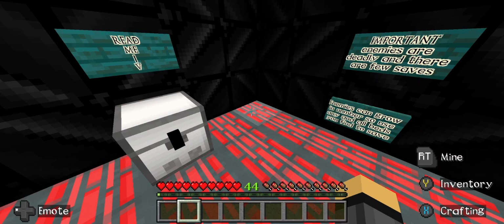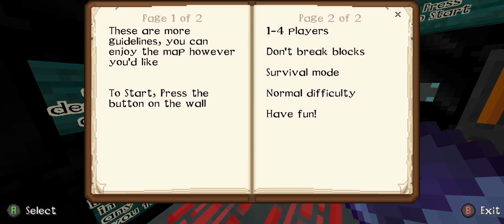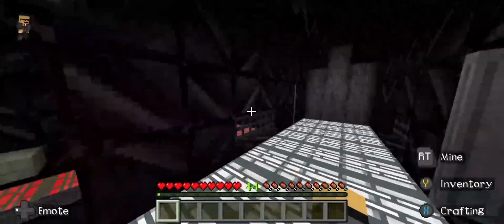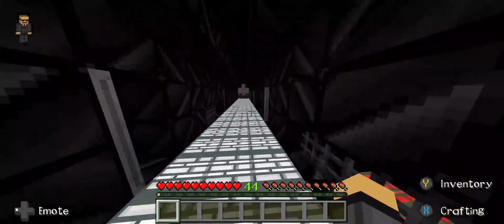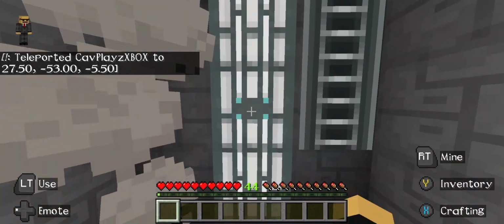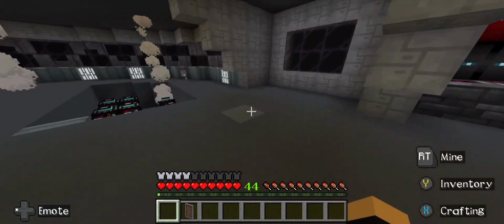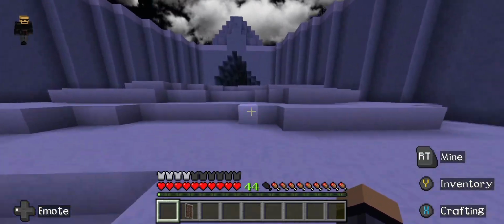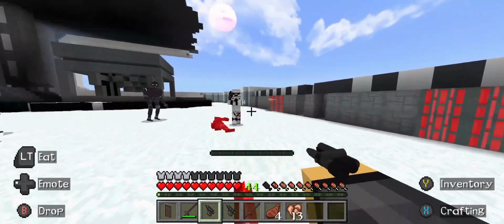Minecraft: Star Wars Adventure Part 1 (Adventure Map)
Steam - rObrO_cOp
Xbox Gamertag - imROBRO COP

Other Map Addons - BeanPlus, Gabrielcrafter3, TheVeis, alxg.c, riddimcrafter, Gana, Stealthcraf, gabthecrafter, and VictoryFireStudios